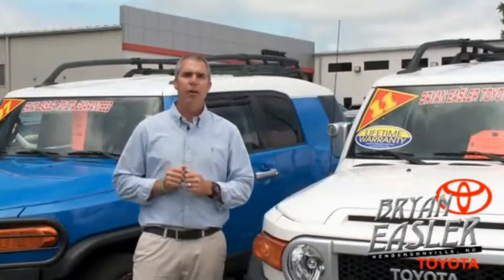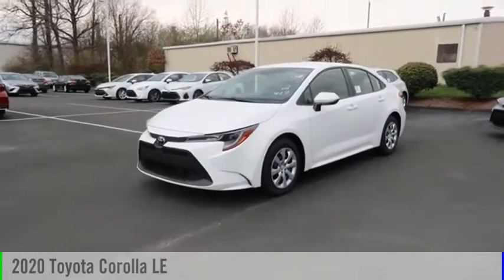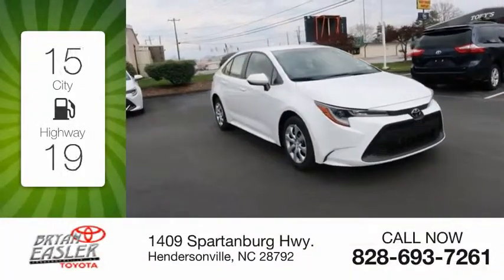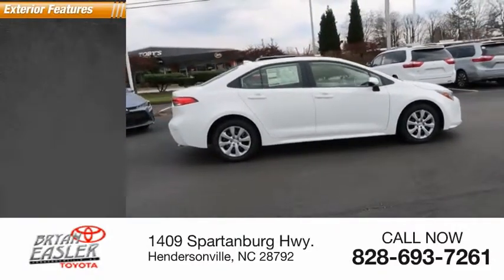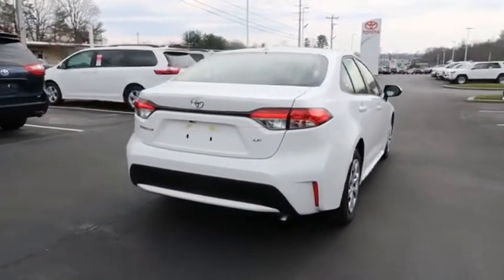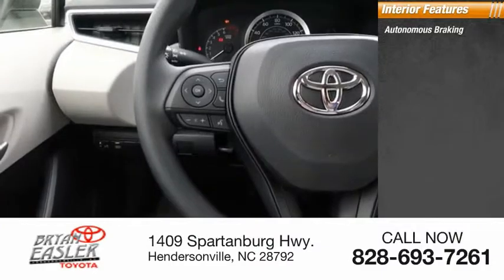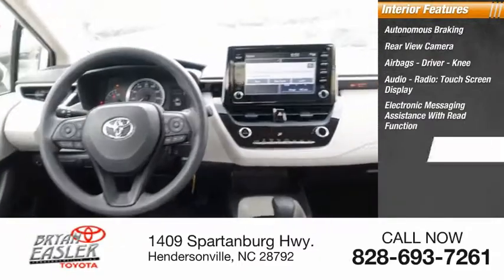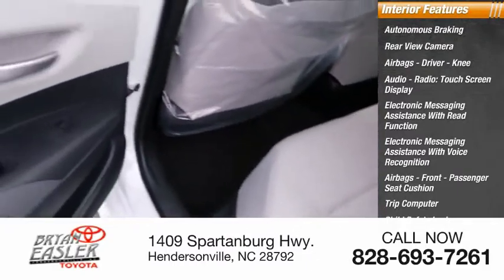2020 Toyota Corolla Hendersonville NC 20C0001